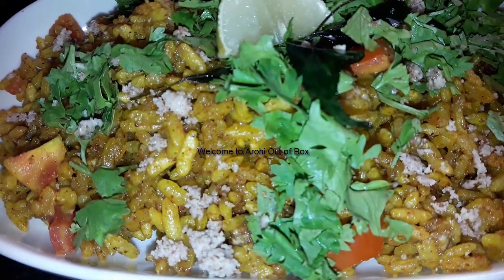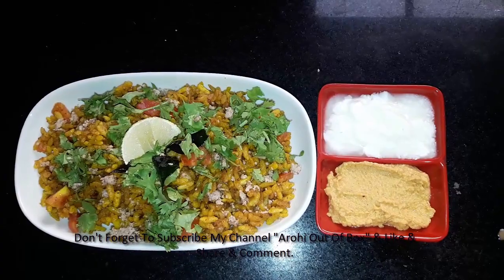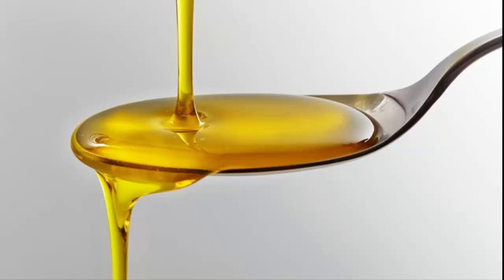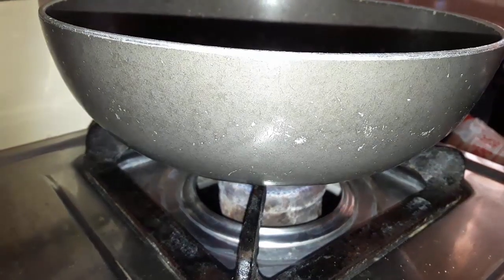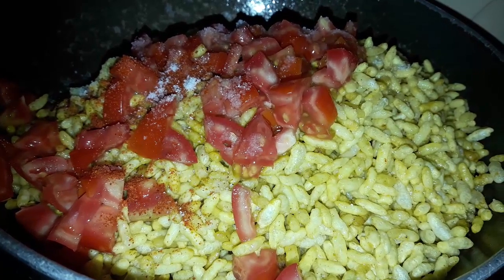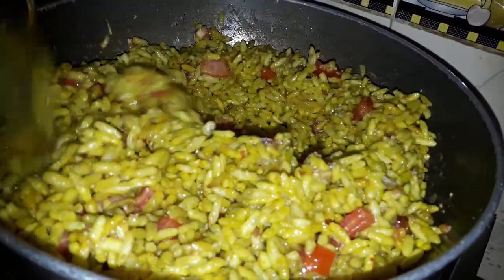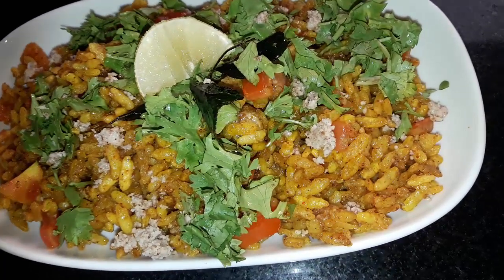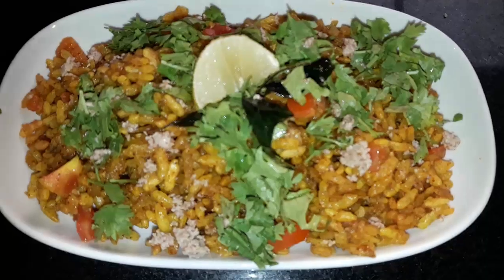Murmura Khichadi/Pulao/Chatpati(Puffed Rice/Murmura/Muri)(Less Calorie weight loss-Jain Recipe)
Hello guys,
In the world of low-calorie snacks, puffed rice holds a special place. Finding its dedicated space in some of the most comforting regional snacks, puffed rice has been associated with some of our most loved food memories. The beauty of this humble ingredient lies in the fact that it is very versatile and can easily be incorporated in creating a range of delicacies.
So today my mom will show you one of the puffed rice recipe is Jain Mamra Ni Khichadi/Pulao/Chatpati.
And you can relish this recipe with any chutney or curd or tea coffee
As breakfast or brunch or a snack dish.
Ingredients:
2 Cups Yellow Puffed Rice (Mamra) OR you can have puffed rice and then lightly sauté it with
1/4 Teaspoon Turmeric Powder (Haldi) while making it.
1 Tomato (Finely Chopped)
1 Green Bell Pepper (Capsicum) (Finely Chopped) (optional)
1 Green Chilli (Hari Mirch) (Slit)(optional)
1 Tablespoon Oil
1/2 Teaspoon Cumin Seeds (Jeera)
1 Tablespoon raw Peanut Powder
1/2 Teaspoon Red Chilli Powder (Lal Mirch)
1/2 Teaspoon Garam Masala Powder
Coriander (Kothmir) (Finely Chopped)

Wash our yellow puffed rice with Water for no more than a minute. And Keep Aside.
Heat Oil in Pan.
Add Cumin Seeds and asafoetida, Tomatoes, Capsicum and Let it Cook till Tomatoes Softens.
Add Red Chilli Powder, Turmeric, Garam Masala and Salt.
Cook for a Minute and then Add Mamra.
Cook Properly and Serve Hot.
You Can Add Chopped Coriander Leaves before serving.

must watch my informative and creative other videos on my channel